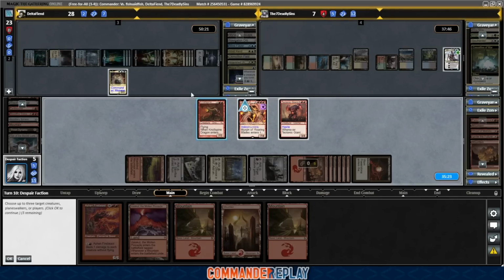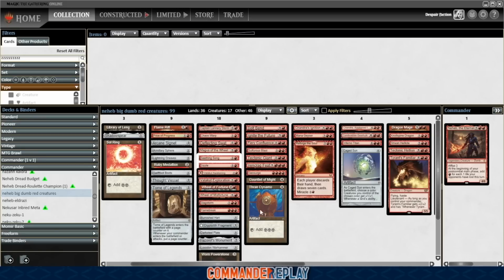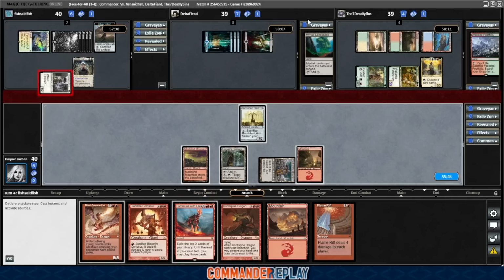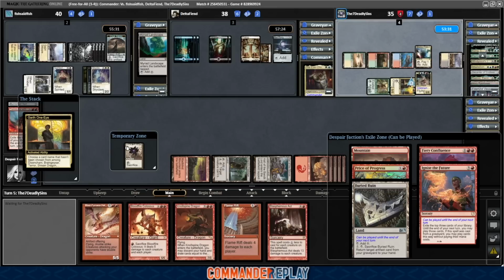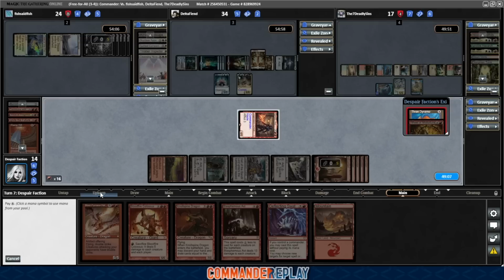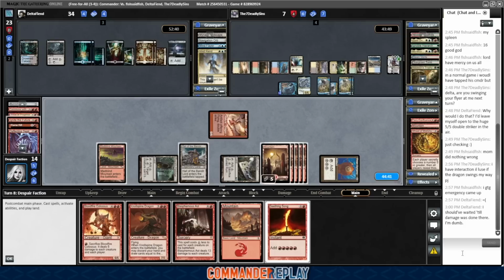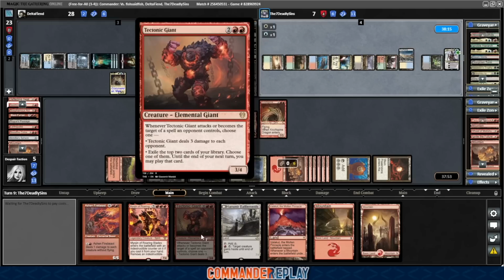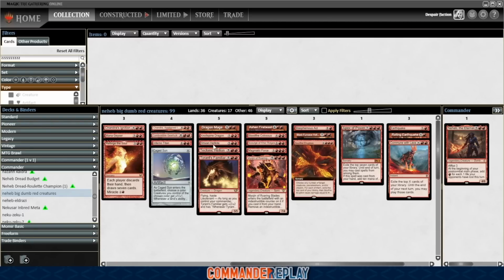Red Creatures I Want To Play vs Elesh Norn, Ever Changing Dane, Niv Mizzet | MTD EDH Gameplay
This is a new version of a deck that Ive been playing for a while in paper. I refitted my Aurelia Exemplar deck into Neheb Red Creatures I want to play tribal. As the name implies its just a conglomeration of red creatures that I want to play that arent usually good enough for other decks.